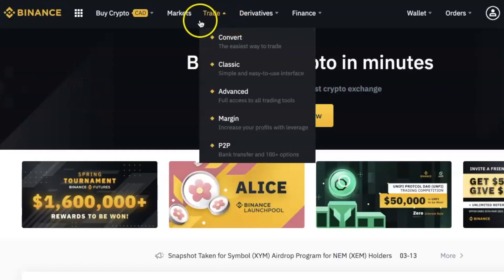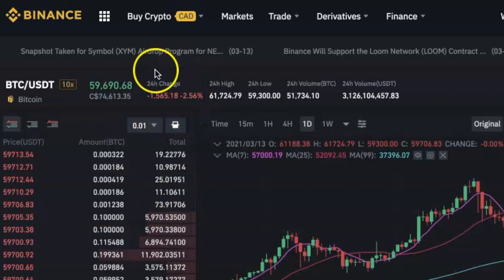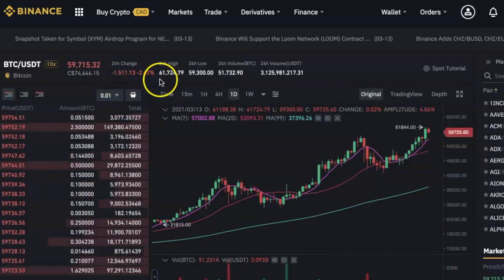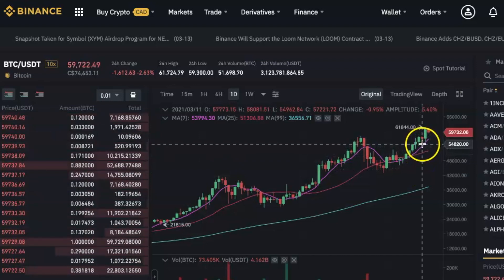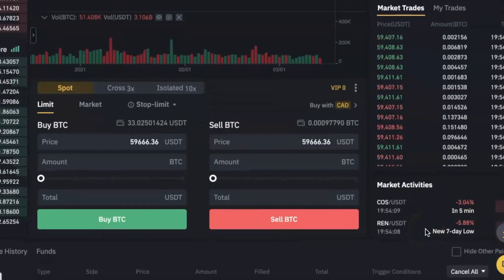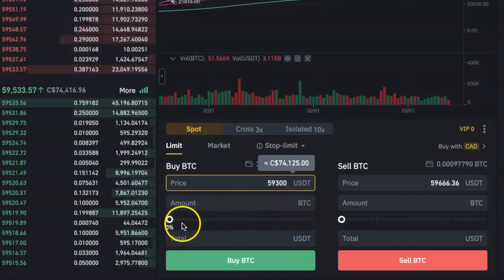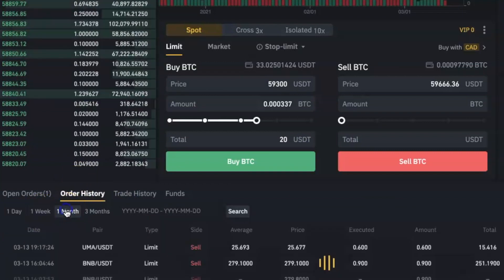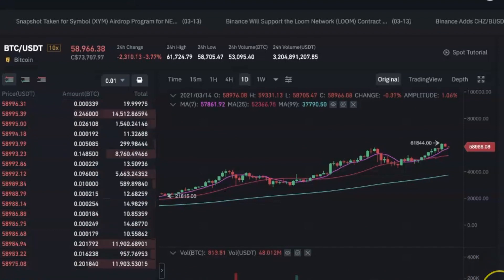HOW TO SPOT TRADE ON BINANCE (BINANCE TUTORIALS FOR BEGINNERS)